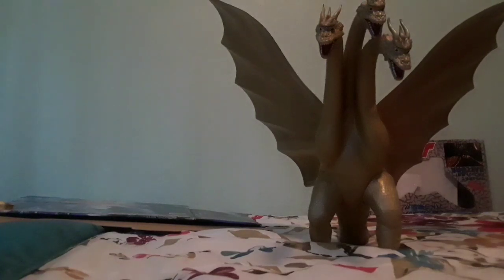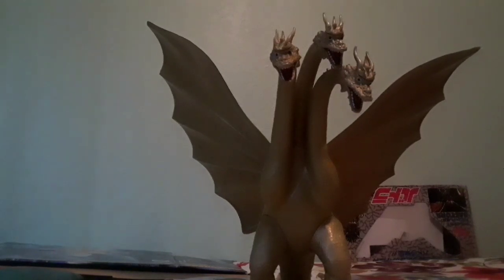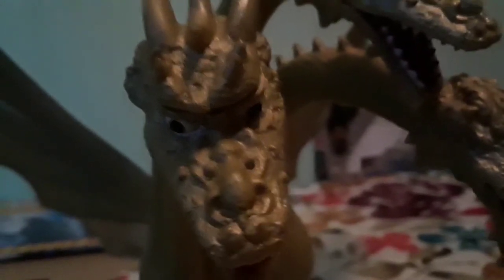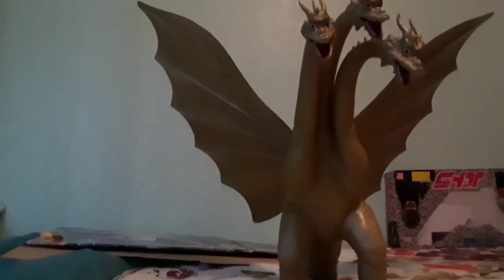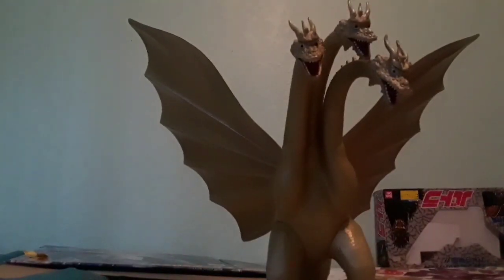Great Monster Series King Ghidorah Review!